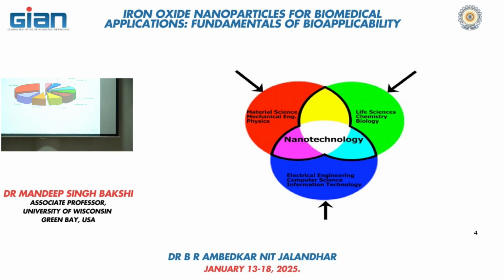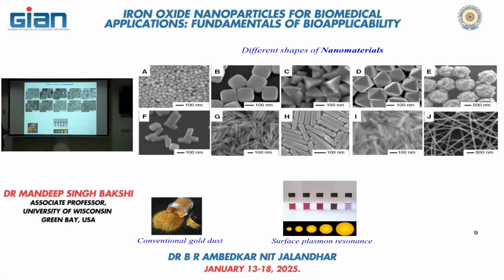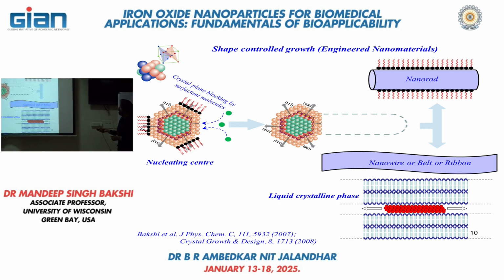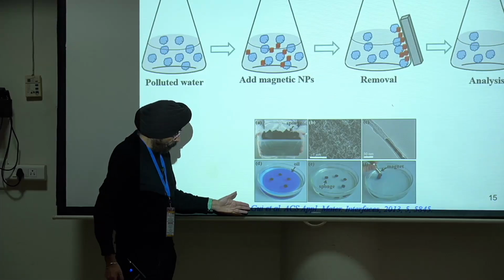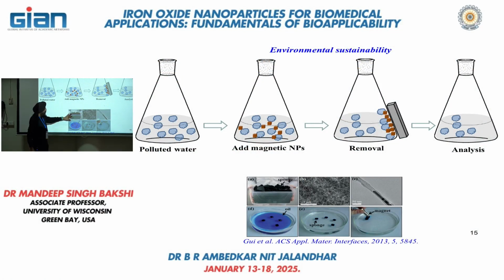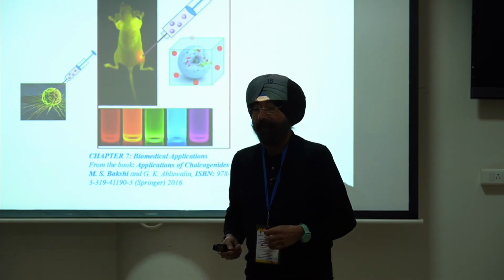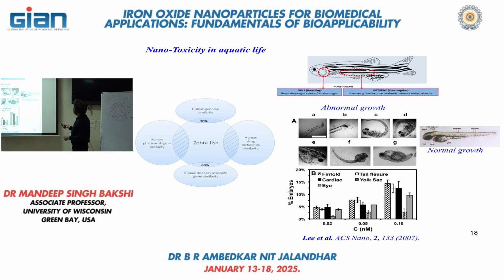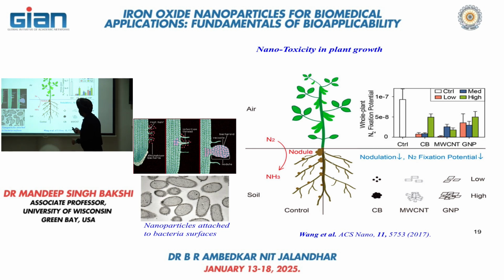L 06 Materials Chemistry Of Bio Interfaces